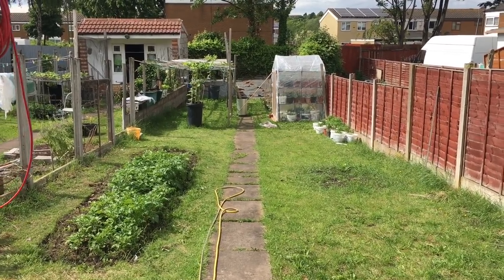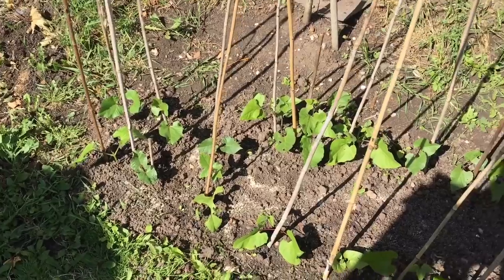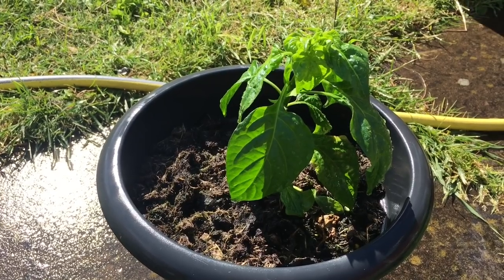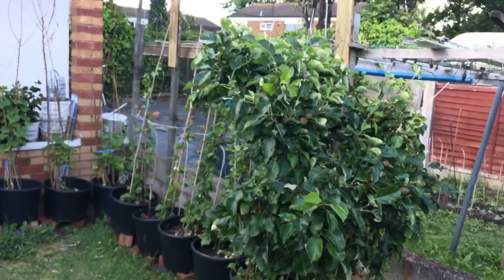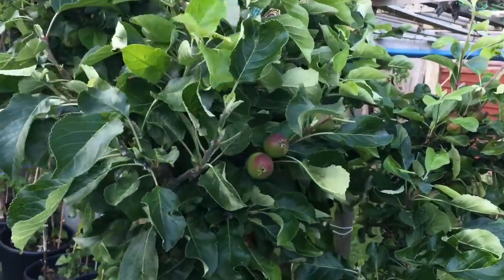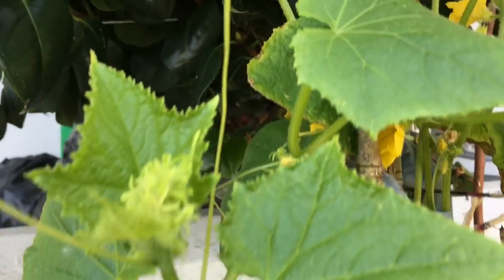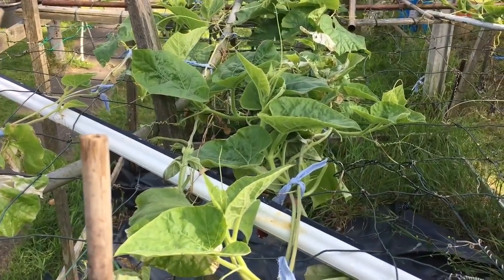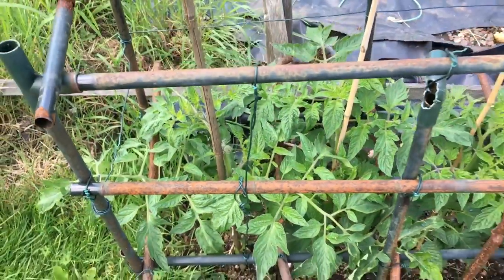Shokher Bagan after planting part 3 update 2019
A detailed look around the garden to see how things are coming along as well as some tips on how to grow cucumbers and how to self pollinate.